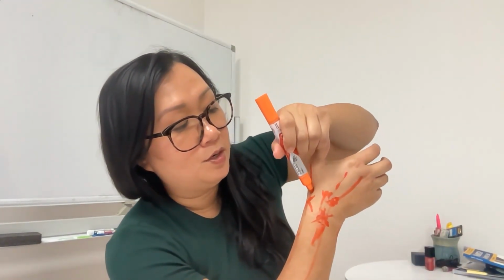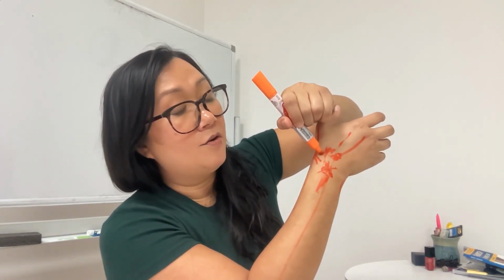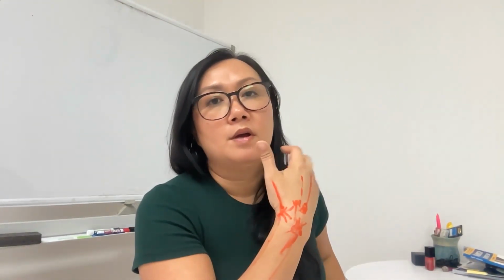Scaphoid Fracture HEALED in Record Time with These Simple Steps!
Scaphoid Fracture HEALED in Record Time when you find the initial problem and treat it right from the get go.

I'm sharing tips and considerations because fractures to the scaphoid can be simple to complex.  And scaphoid fractures take longer to heal...so talk with your hand surgeon and work with your certified hand therapist to get the best results.

Hands-on Therapy Services helps people in Miami with hand and shoulder pain to stay active, and pain-free, and avoid pills, injections, and surgery.  We specialize in helping people with arm and hand problems, whether to avoid surgery or after an accident requiring surgery.

We understand that you may be at different parts of your journey so we have created different paths for you to get the information you need.

Watch the video to see what we can offer you and grab what you need from our website.

If you are an OT or PT looking to learn more about the art and science of hand therapy, check out Hand Therapy Secrets for more educational videos to advance your career as a specialist.